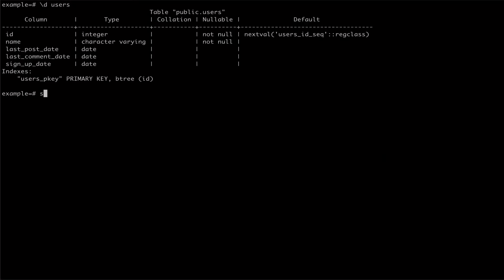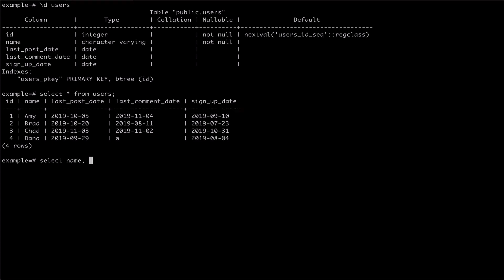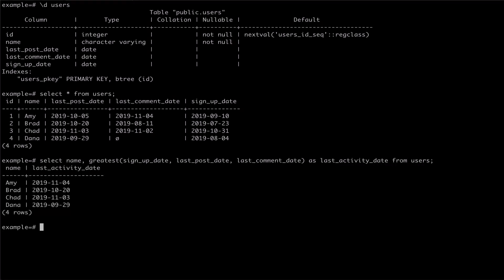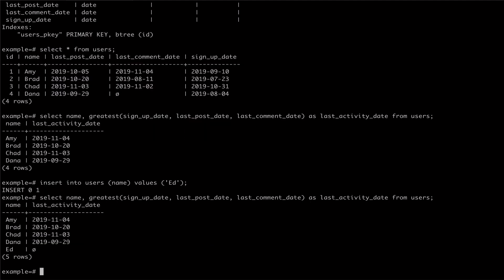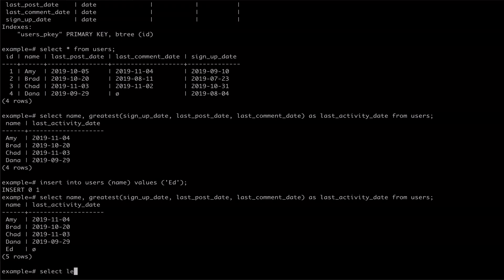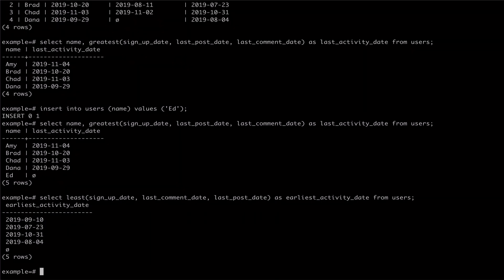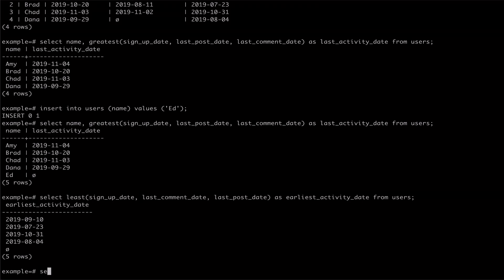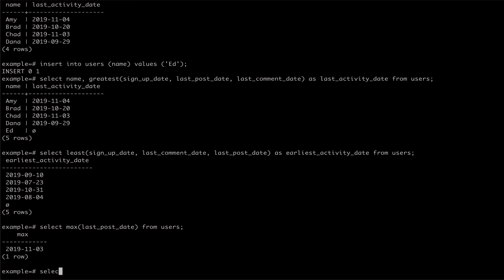Postgres Conditionals: How to Use Greatest and Least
How to use the "greatest" and "least" statements in PostgreSQL.

Transcript:

Hey everyone, today we're going to look at the "greatest" and "least" statements in Postgres.

"Greatest" and "least" are conditional statements in Postgres that accept a list of arguments, returning the largest or smallest value from the arguments.

Let's take a look at how this works.

For this example, I have a table called users with a few entries.

```sql
select * from users;

From inspecting the table, you'll notice that we have a few date columns on our users, sign up date, last post date and last comment date.

If we wanted to read from our users table and find something like a last activity date, we can use "greatest," passing it each of our date columns.

```sql
select name, greatest(sign_up_date, last_post_date, last_comment_date) as last_activity_date from users;

You'll notice that all of our users have a last activity date, even though our last user, named "Dana" didn't have a value for last comment date. This is because the "greatest" and "least" statements ignore null values in their argument lists. The methods will only return null if all of the values in the argument list are null.

We can see this if we create a new user, and then execute our same select statement from earlier.

```sql
insert into users (name) values ('Ed');

The "least" command works in the exact same way as "greatest", accepting a list of values and returning the smallest of the values. In the case of our data, we can do something silly like select the earliest activity date from our users using "least" and passing it our date columns.

```sql
select least(sign_up_date, last_comment_date, last_post_date) as earliest_activity_date from users;

It's important to note that the greatest and least commands are very different from the max and min aggregate commands in Postgres. Greatest and least compute a different value for each row being read out, and accept a list of values. Max and min compute a single result based on all the values from the rows being read out, and only accept a single argument.

So using max with last post date as latest post from our users reads in the last post date from each one of our user rows, and returns the greatest of all the last post dates from all of our users.

```sql
select max(last_post_date) as latest_post from users;

This is very different from using greatest with last post date and last comment date to find the latest post from our users. Greatest returns the latest post _per user_.

```sql
select name, greatest(last_post_date, last_comment_date) as latest_post from users;